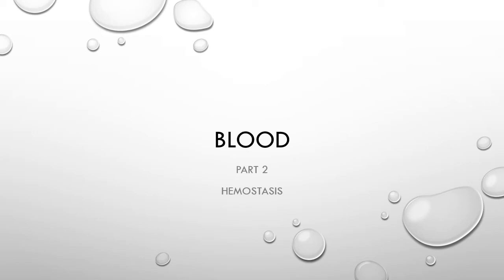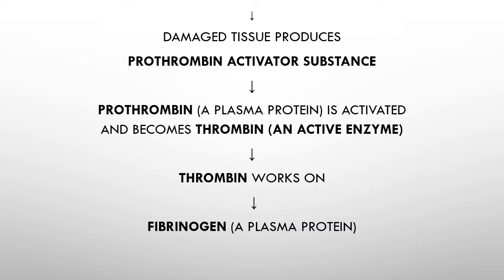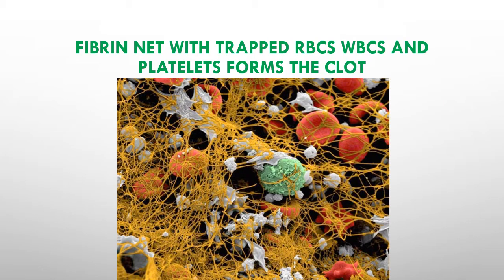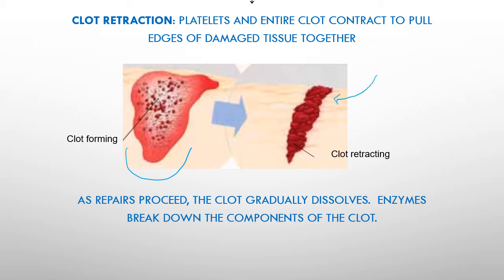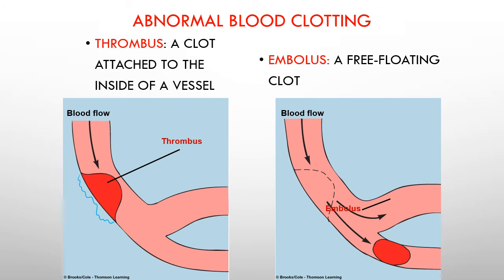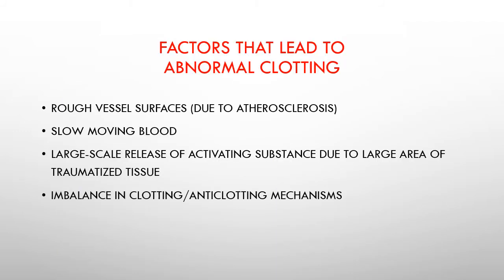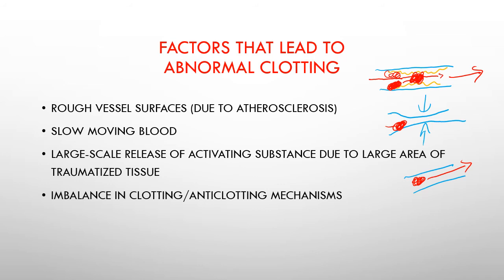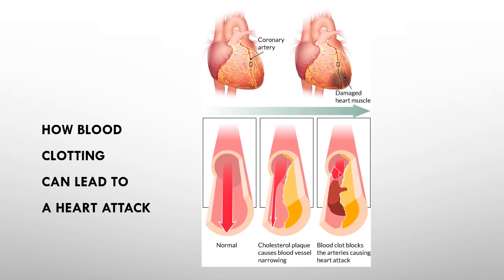BIO 161 Chapter 17 Blood Part 2 Hemostasis